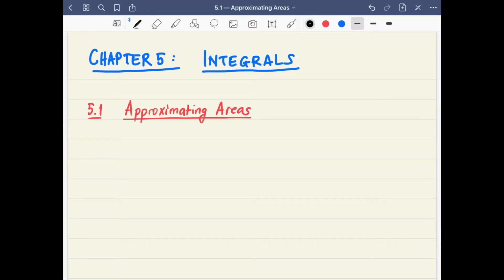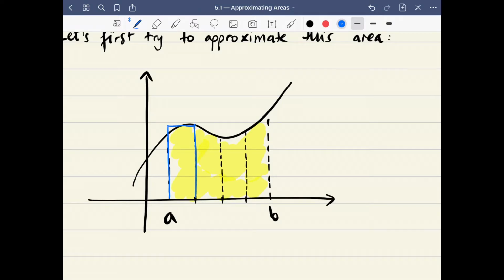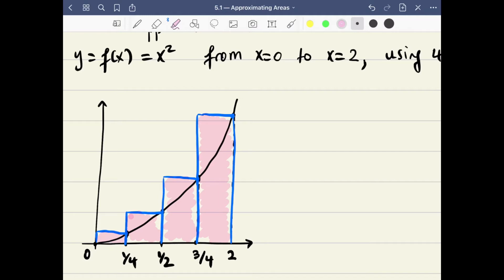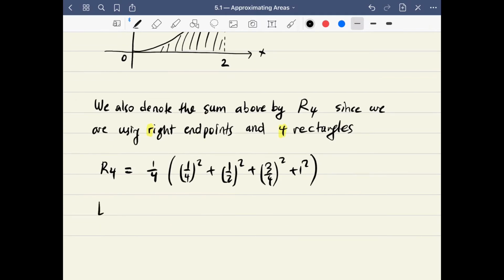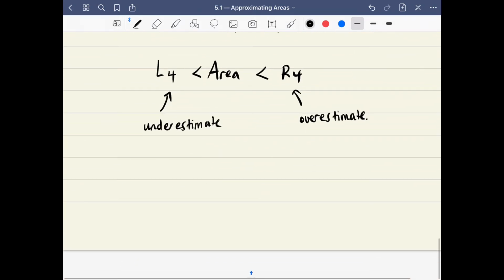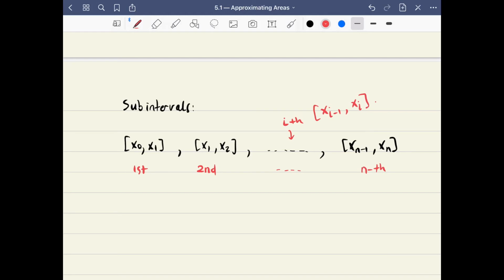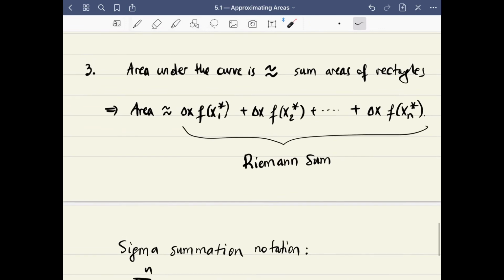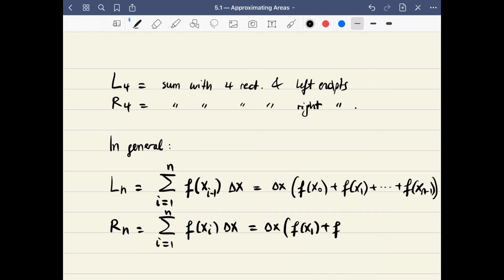5.1 Approximating Areas